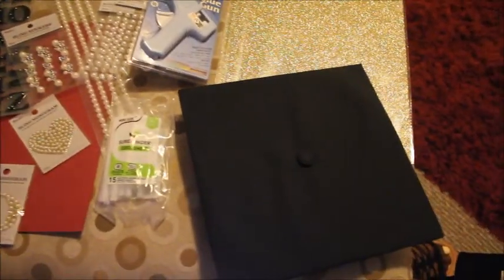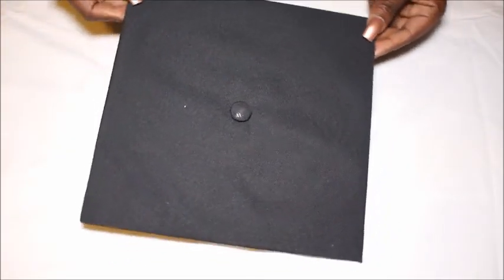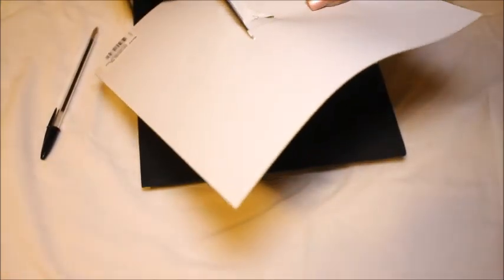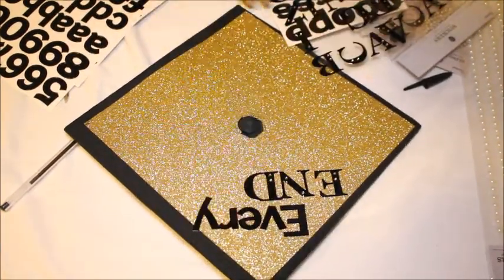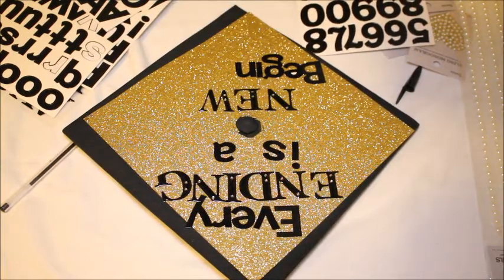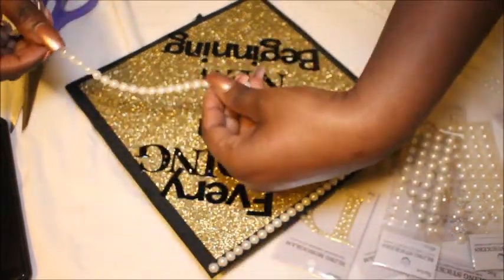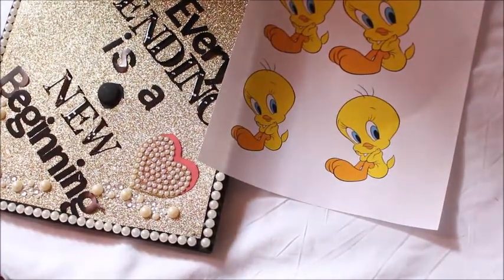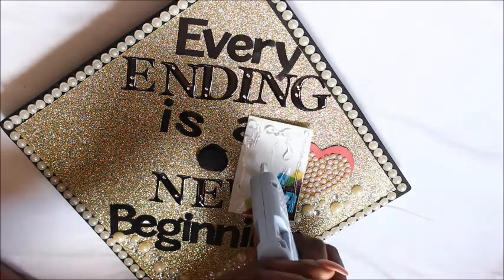DIY Graduation Cap | Congradulations Destinee!!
Hey Loves,
Today I am showing you how I decorated my friends graduation cap for her college graduation!! I am so Proud of you Destinee!! Congrads!!